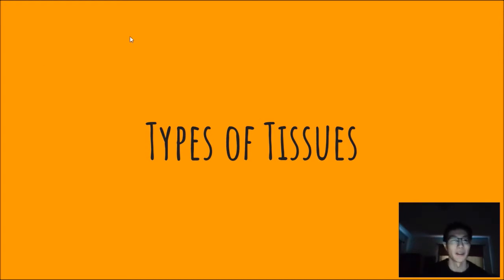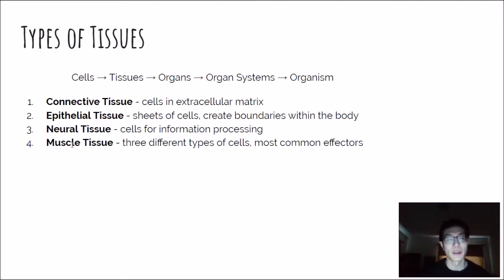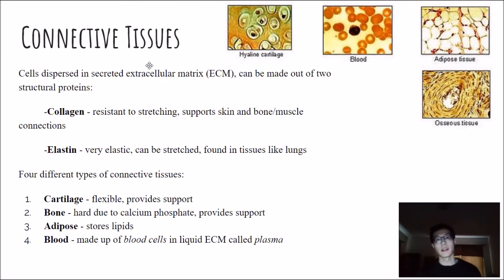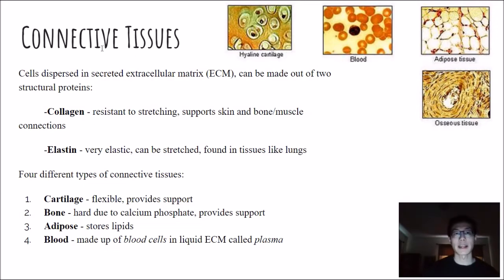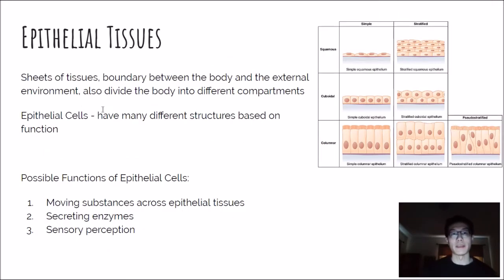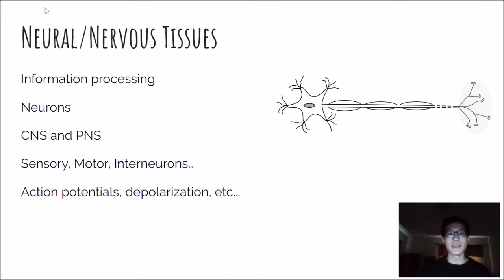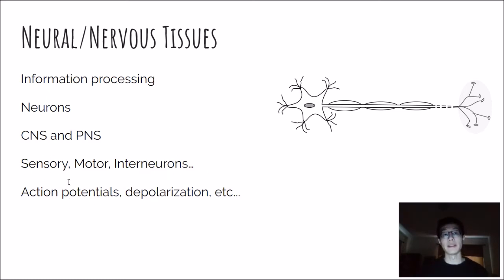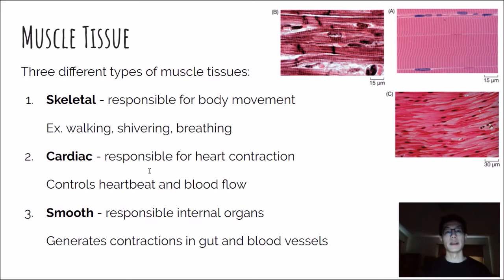Tissues Review (BI 108)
Overview of bodily tissues.

Special thanks to:
Annie L.
Zoe T.
Rebecca S.
Anthony M.
Allison Z.
Dr. Spilios
Dr. Loechler
Dr. Tolan

Extra Sources:
Life: The Science of Biology, 10th Edition